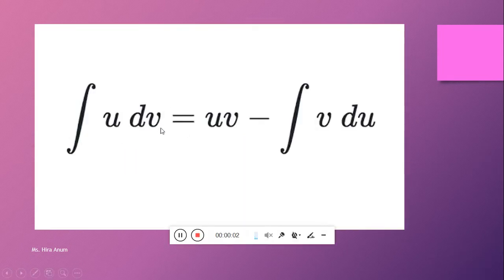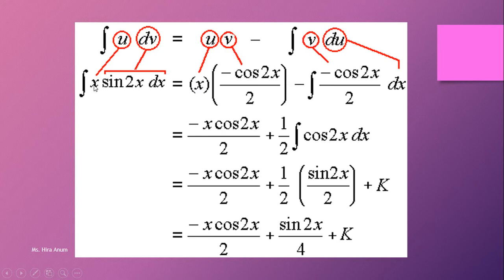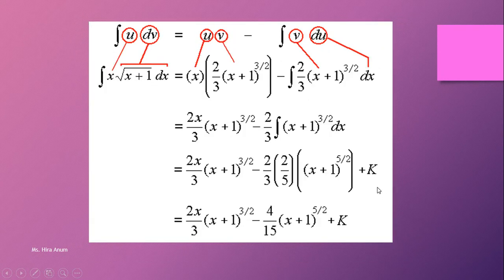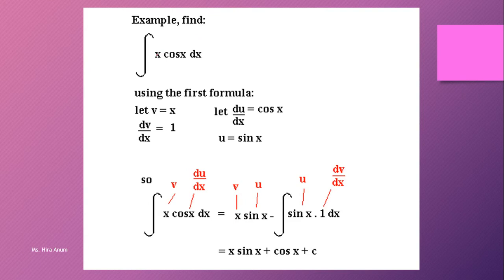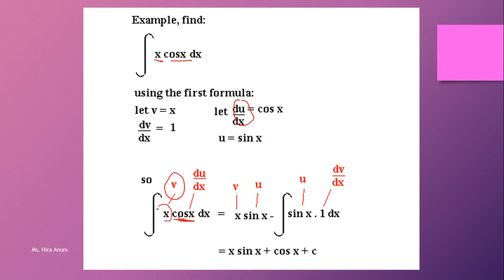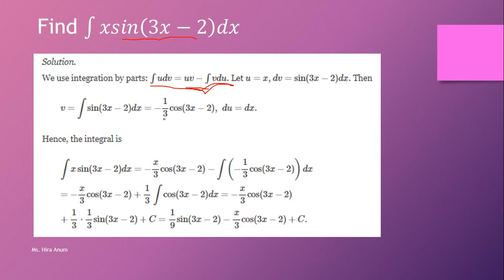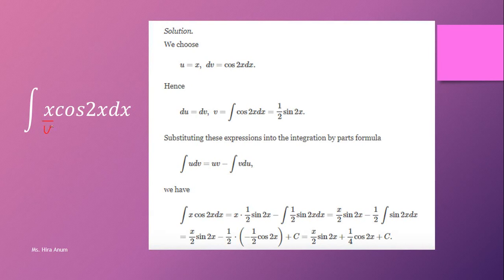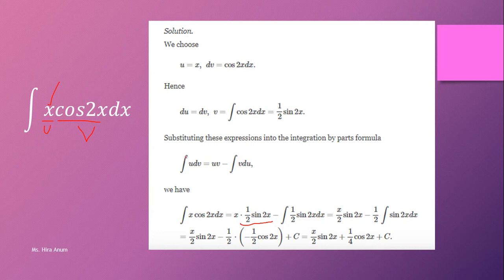Lec 15(Integration by parts)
integration
d/dx (u.v')=u.v-integral(u'.v)dx